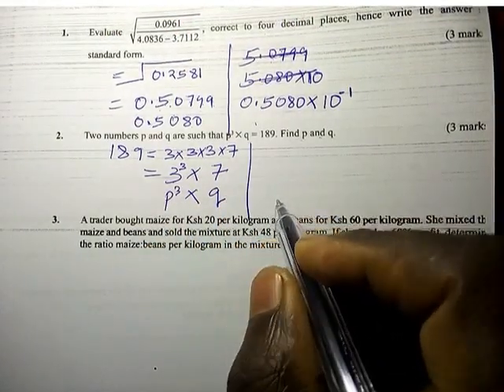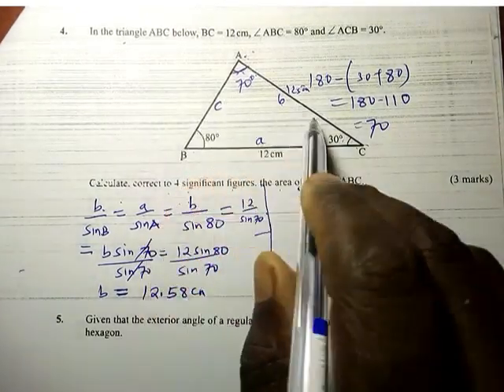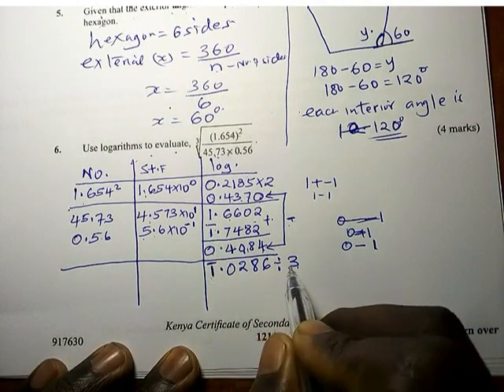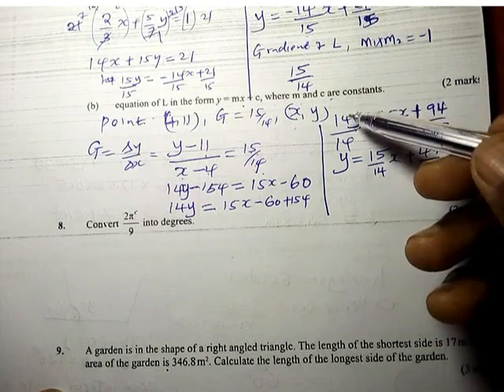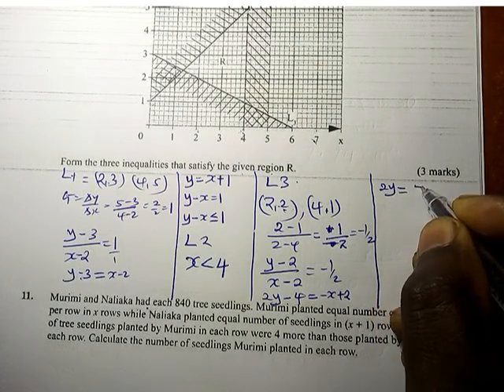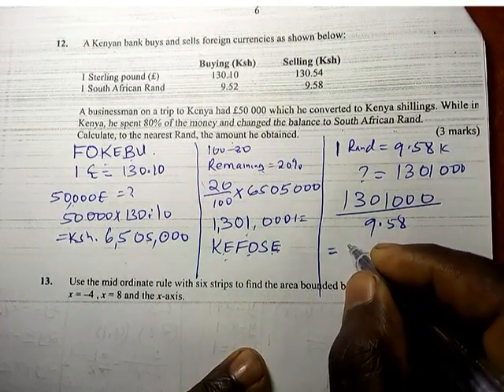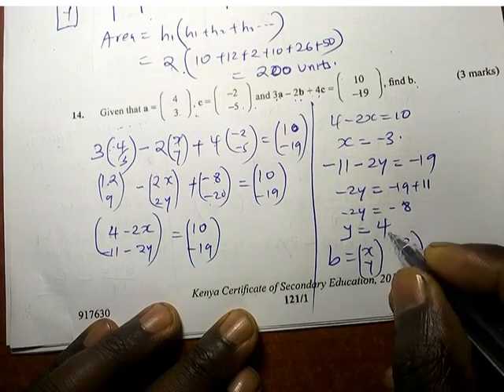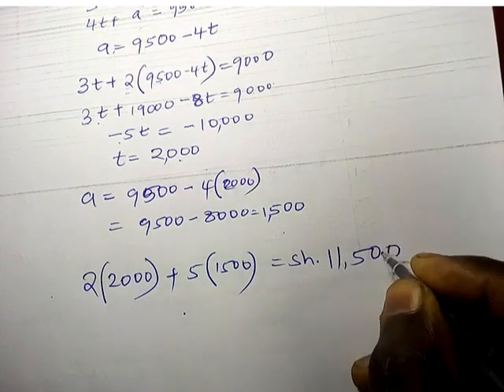KCSE 2025 Mathematics paper 1 Prediction series 9.